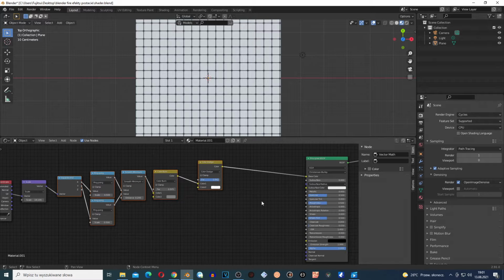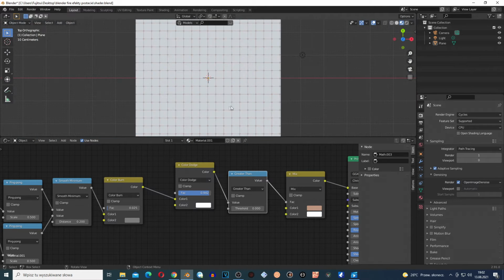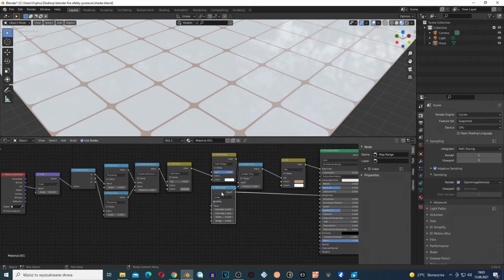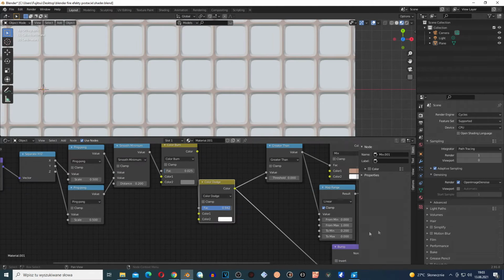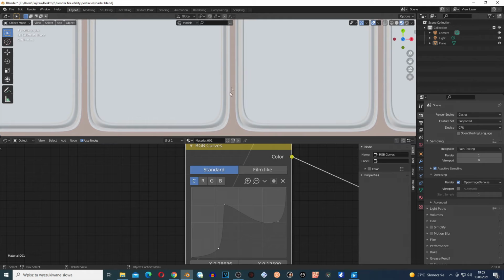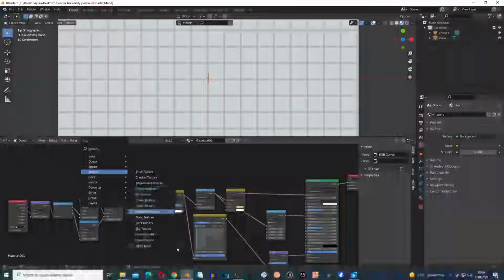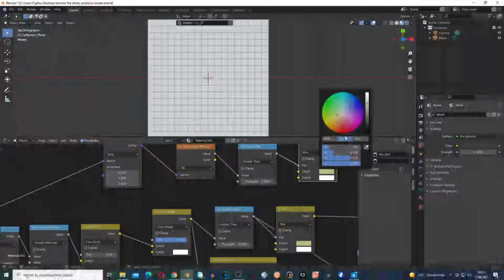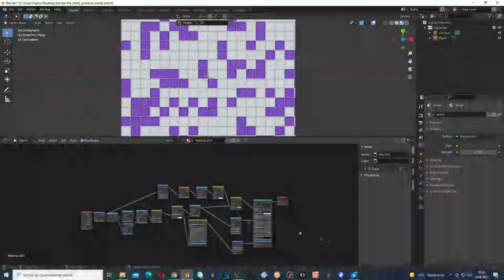Blender Tutorial -Procedural shader tiles part 2